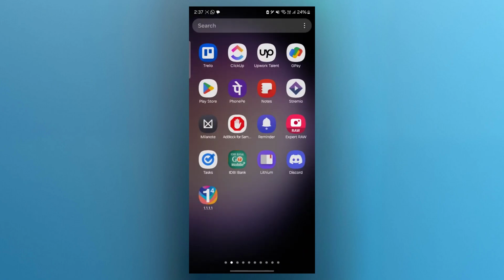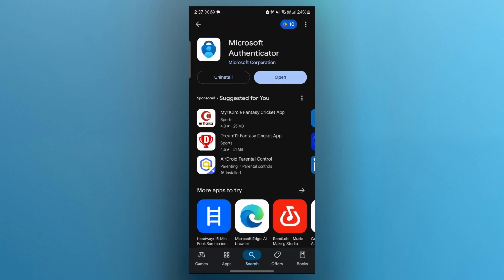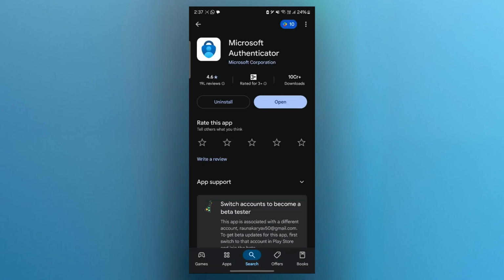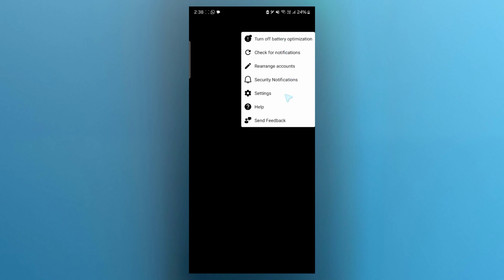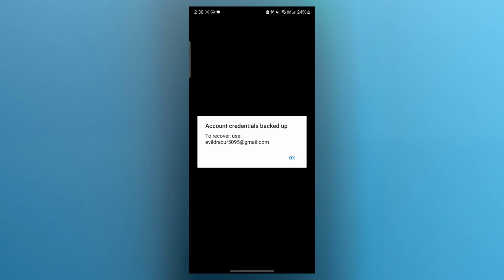How To Recover Your Microsoft Authenticator App (2026) Step-By-Step